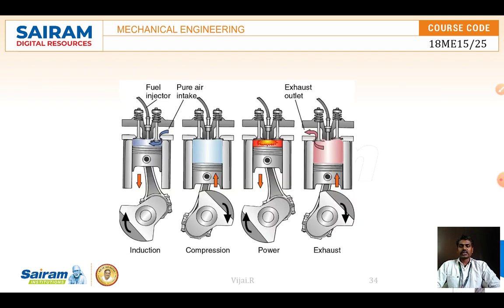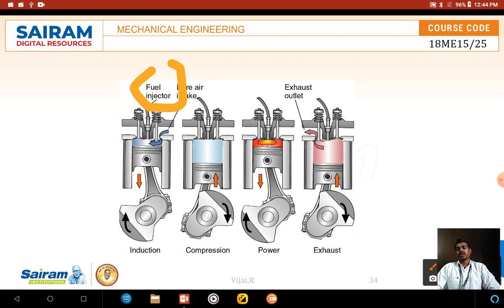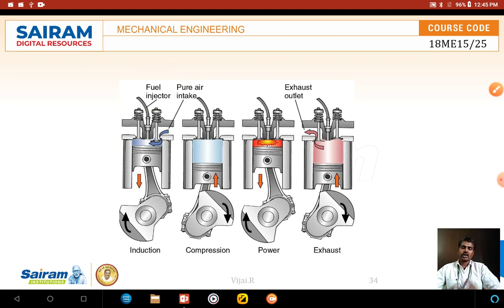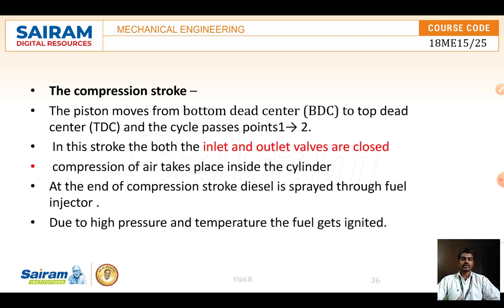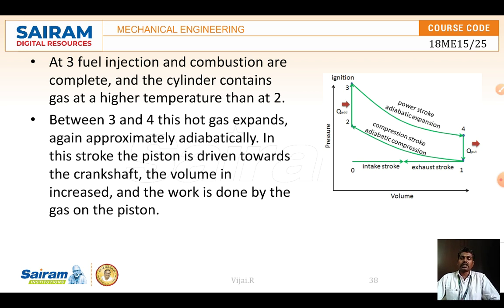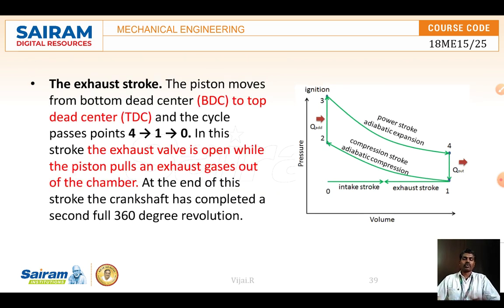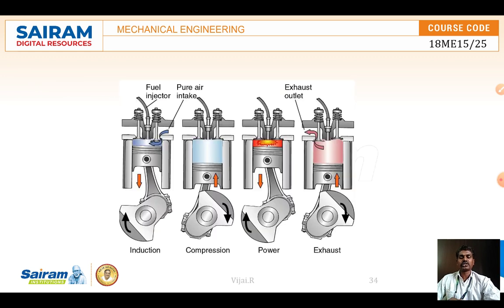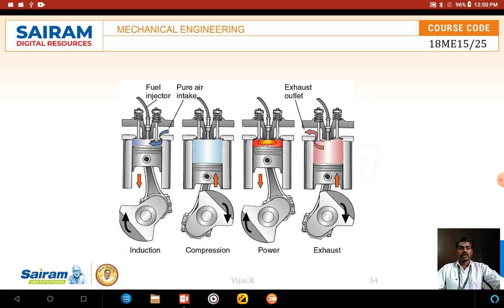Lecture Video 4_18ME25_Module 3_4stroke diesel_Vijai.R